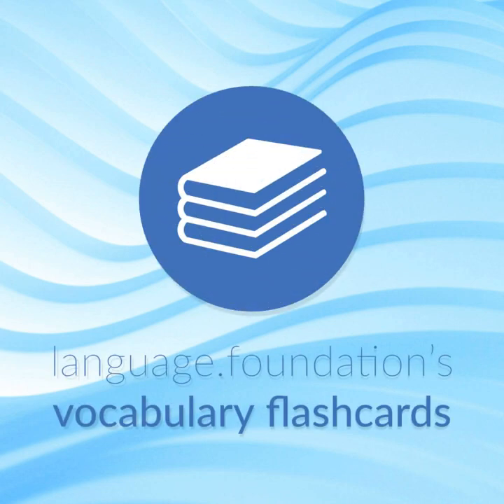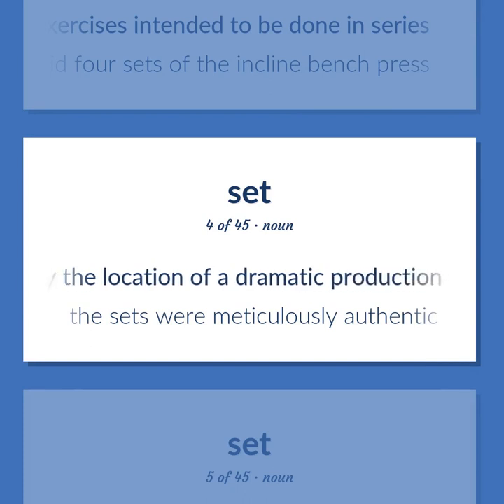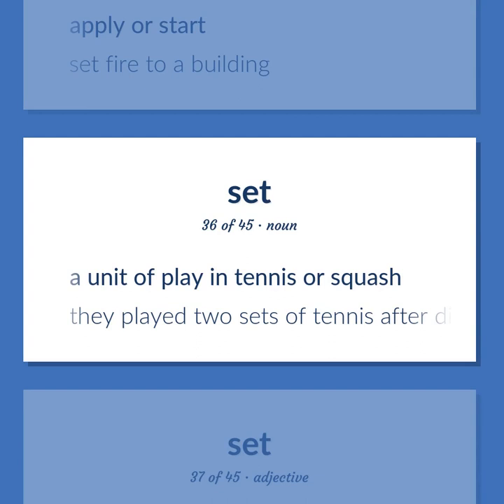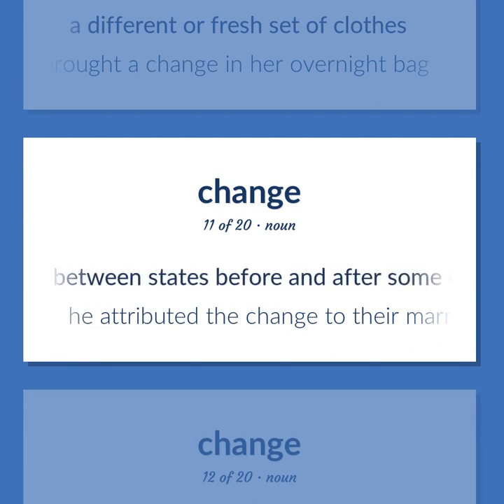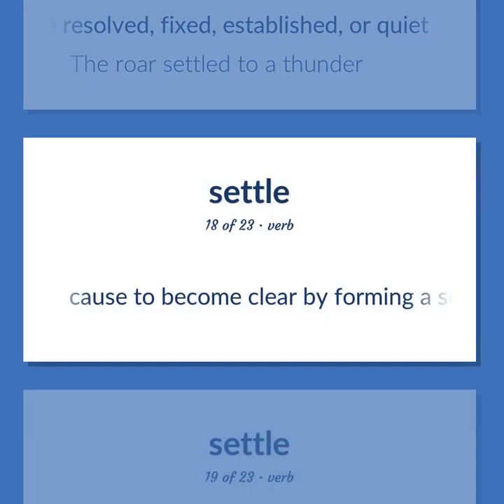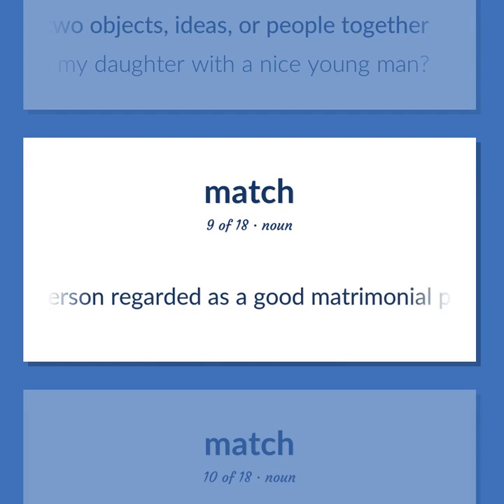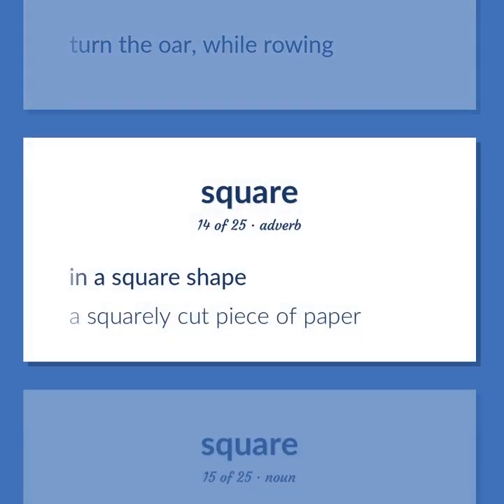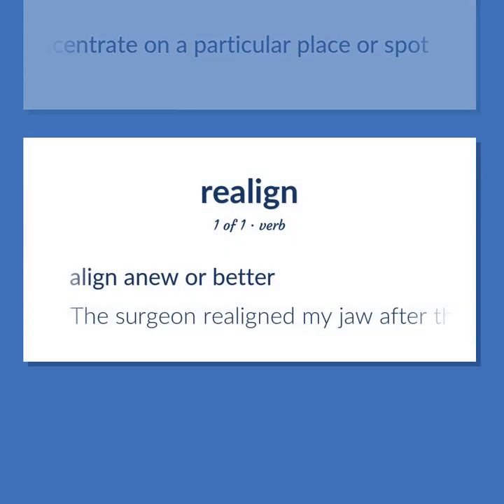Adjust - 231 English Vocabulary Flashcards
ADJUST meaning. Following our free educational materials, you learn English in a great way with ease and efficiency.